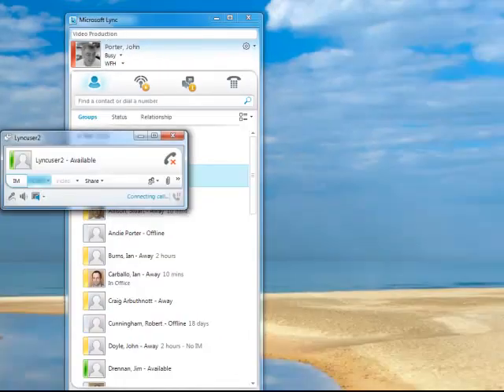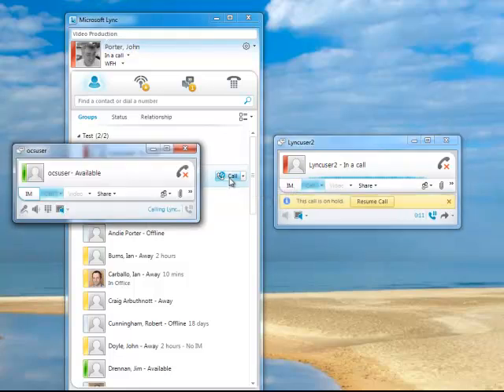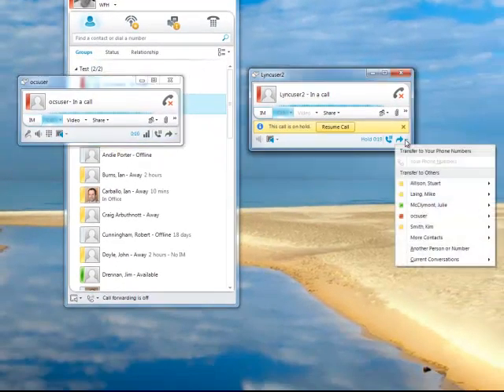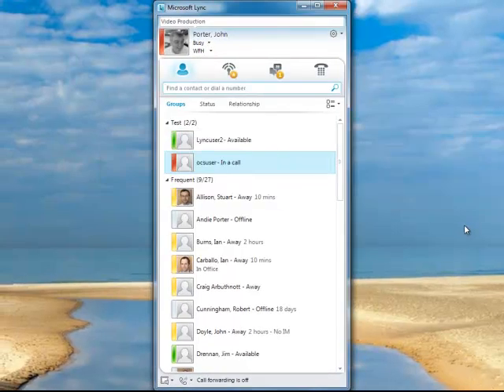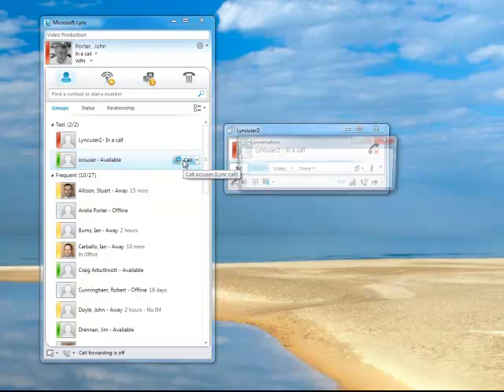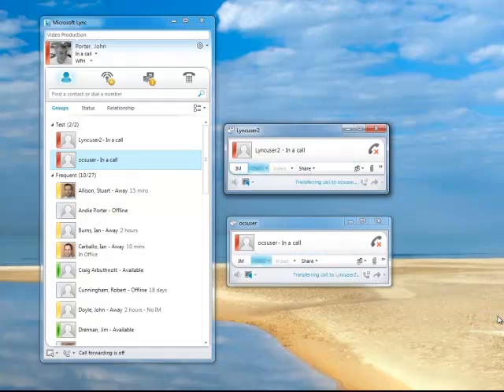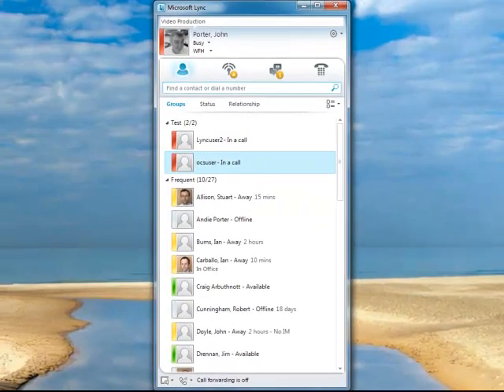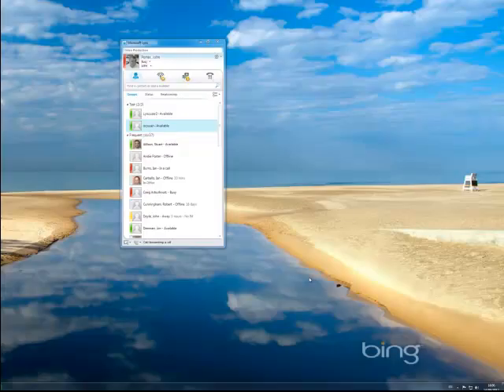Lync Transfer a Call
How to transfer a cll in Lync with consult.